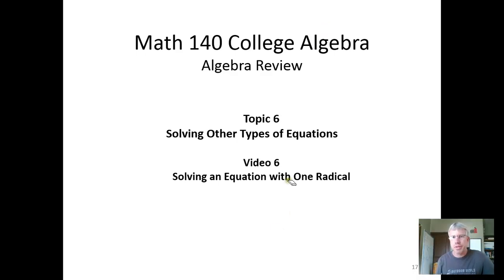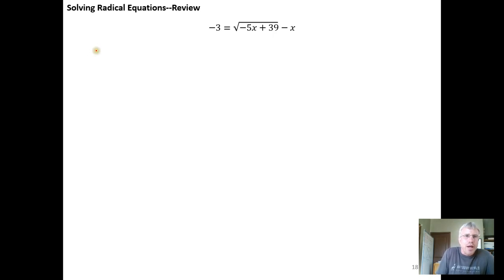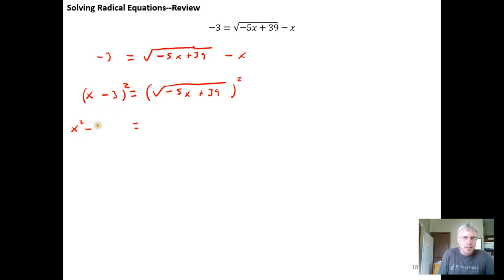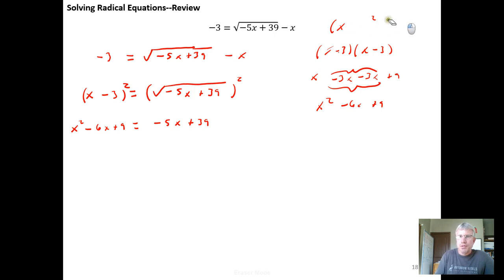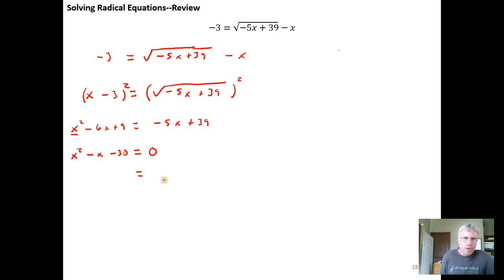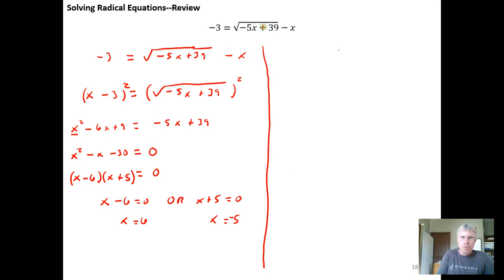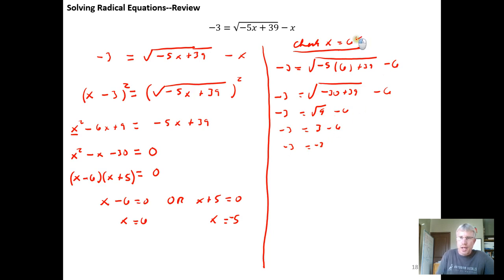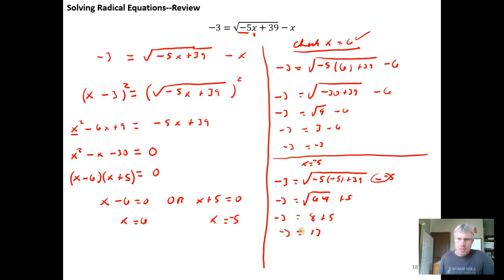Solving a Radical Equation Containing a Single Radical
In this video, we solve a radical equation that contains a single radical.